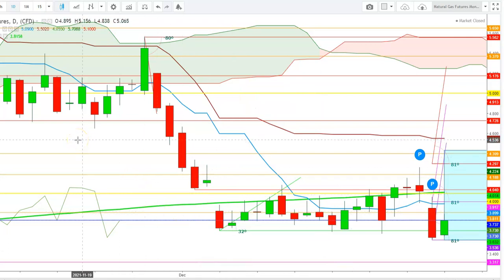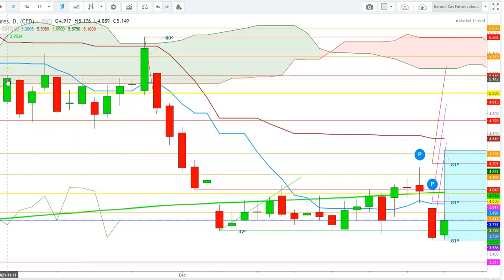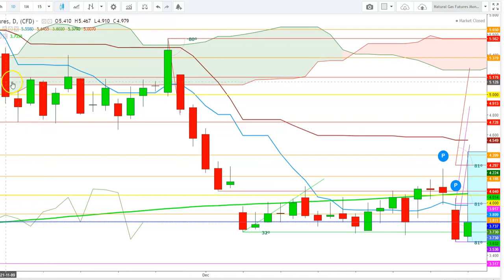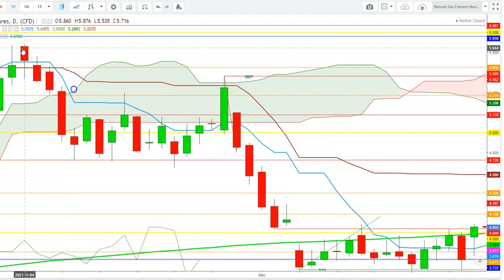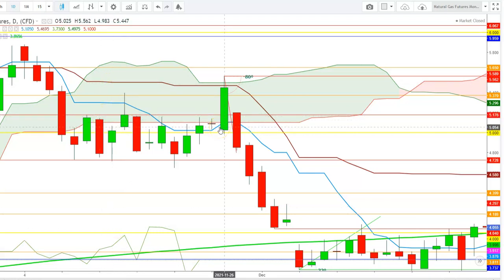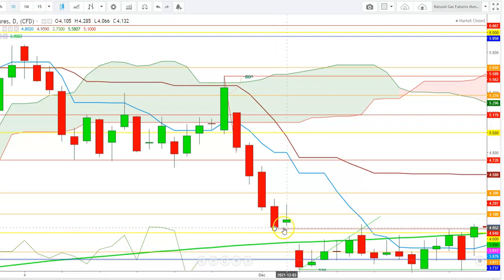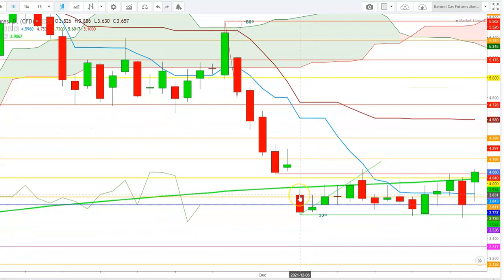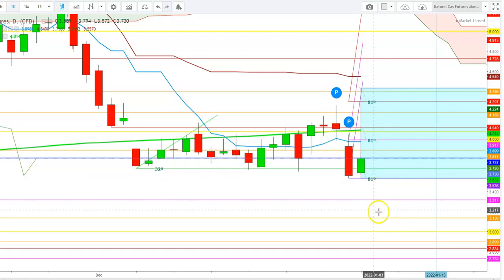Natural Gas - Outlook For January 2022